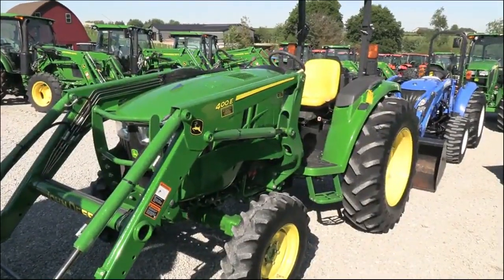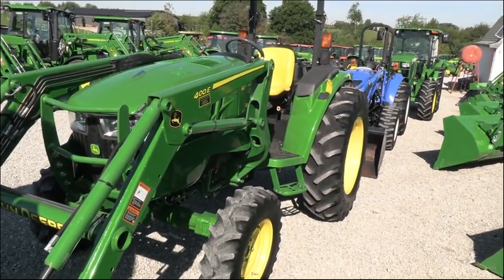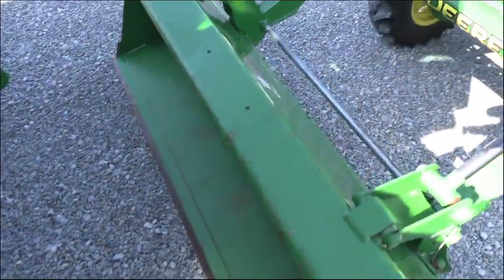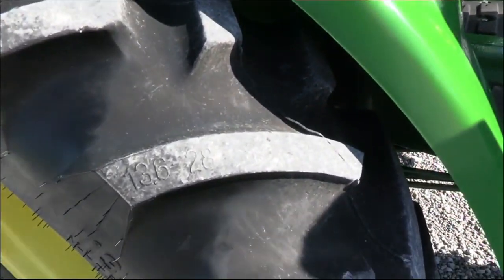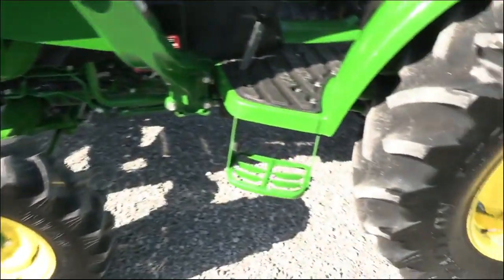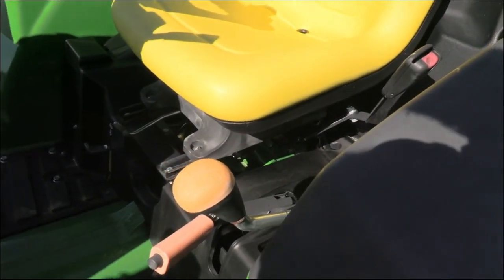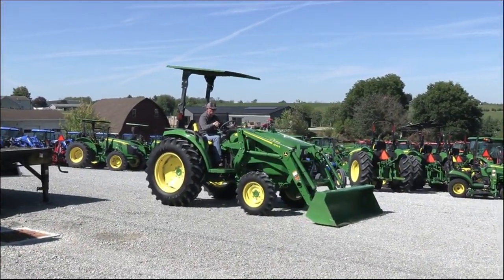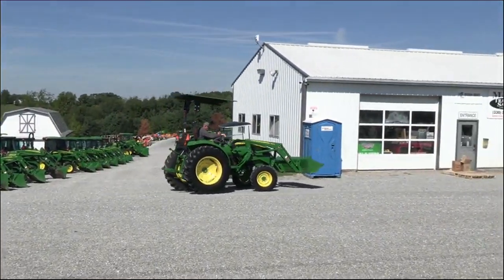2018 JOHN DEERE 4044M For Sale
LOW HOURS!! Comes with JD 400E Loader, has the 12/12 gear transmission with Power Reverser! Ag tires! We can arrange delivery and financing. Always looking for quality trades.

2018 John Deere 4044M
-4x4
-Open Operator Station
-99 Hours
-43 Hp
-4 Cylinder Yanmar Diesel Engine
-Engine Gow Plugs
-w/ JD 400E Loader
-Factory Joystick
-6' Quick Attach Loader
-JD Style Carrier
-Grill Guard
-12/12 Synchronized Gear Transmission
-Power Reverser
-Power Steering
-Differential Lock
-540 PTO
-3 Point Hitch w/ Top Link
-Stabilizers
-Ag Tires
-13.6-28 Rear Tires @90%
-8-16 Front Tires @90%
-Rear Tires are Loaded
-Foldable ROPS
-Canopy Top
-Toolbox
-Hand & Foot Throttle
-Cup Holder